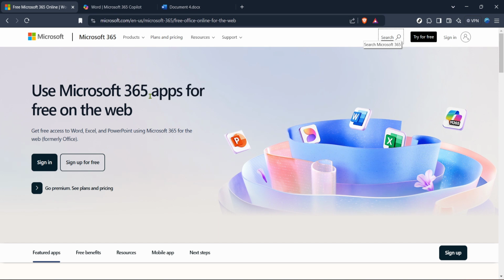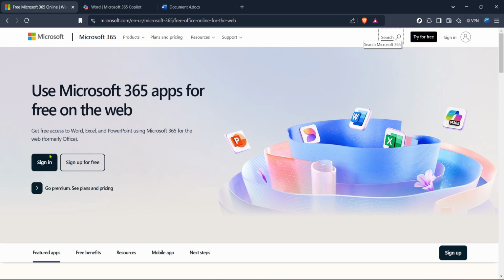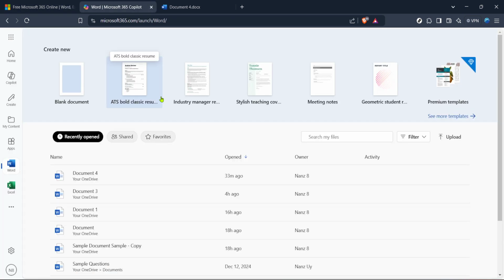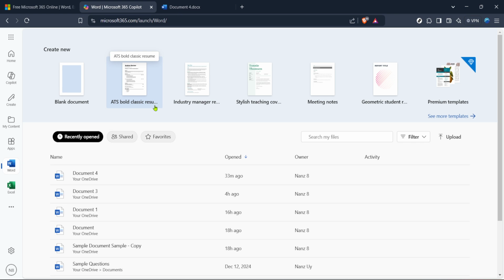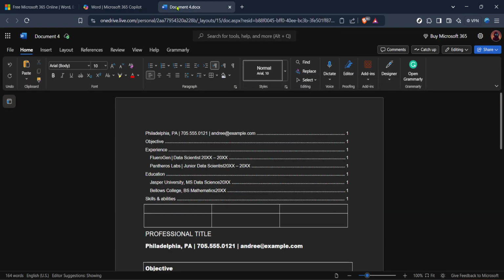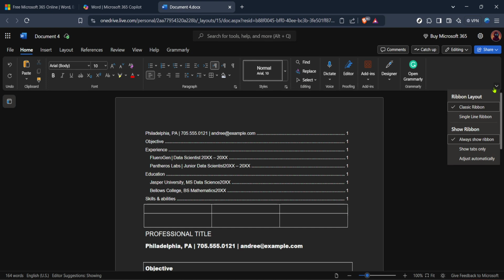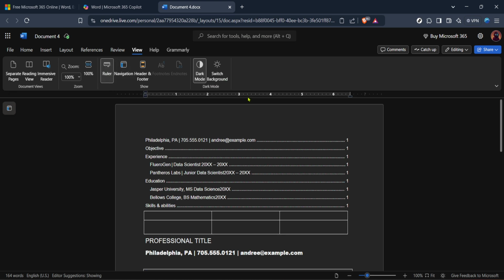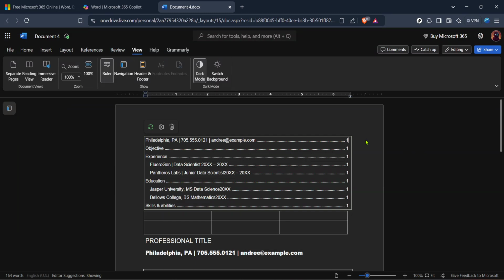How to Show Microsoft Word Ruler (Full 2025 Guide)